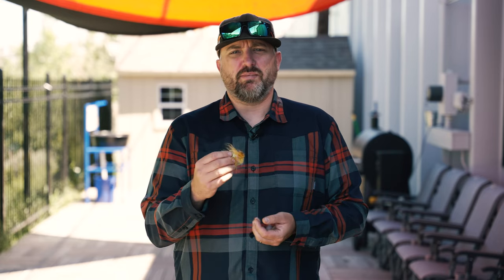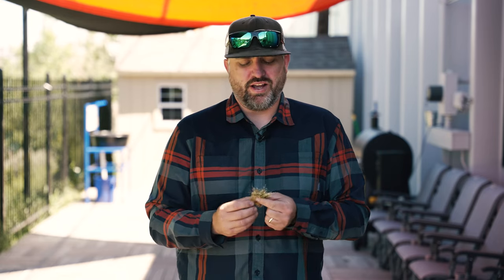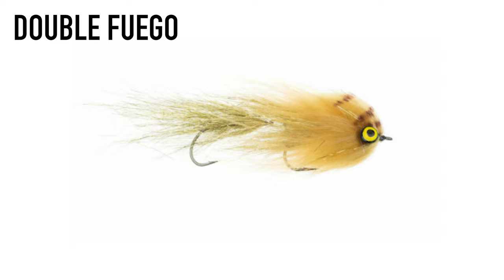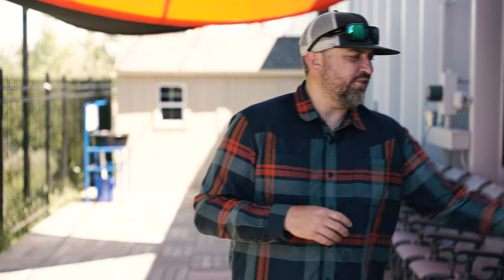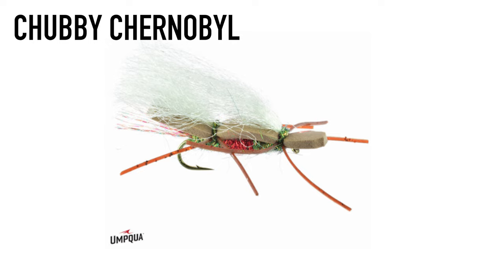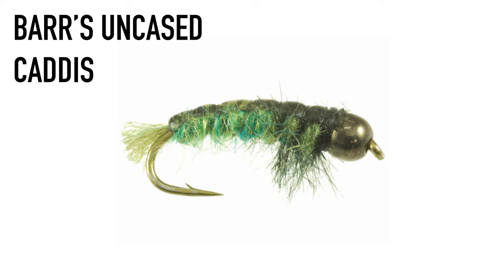Trouts Fly Fishing Forecast | June 5th Edition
It appears that we're still on the rising limb of the hydrograph on many of our favorite freestones, with the exception of the Colorado River, which is experiencing a much lower than normal late spring flow regime with low snowpack and significantly lower than historically normal contributions from some of it's larger tributaries. While we're still experiencing runoff on our freestones, the tailwaters are generally flowing low and clear, as the upstream reservoirs continue to fill up.

Like we mentioned in the last edition, fishing on the swollen freestones can still be productive if you choose wisely. Generally, the hydrograph will tell the story and falling water is good for clarity and fishing. If you do choose to fish a freestone during spring runoff, focus your attention on soft water and if you find one fish, chances are you'll find quite a few fish stacked up close to that very same drift. Stoneflies, worms, big caddis, and even blue-winged olives will produce fish. As we progress into June, water on those freestones will start to consistently drop and big dry-dropper and streamer fishing should be off the charts. For more information on fishing "The Drop," check out Shades of Chocolate Milk Part III: The Drop

On tailwaters, we're seeing lower than average flows. If these flows continue, tailwaters will prove to be a little more technical with caddis, blue-wings, midges, and attractors putting fish in the net. As we progress into June, PMDs will start to pop up, so be prepared with the appropriate nymphs and dries. If flows bump, big subsurface offerings will be the ticket.